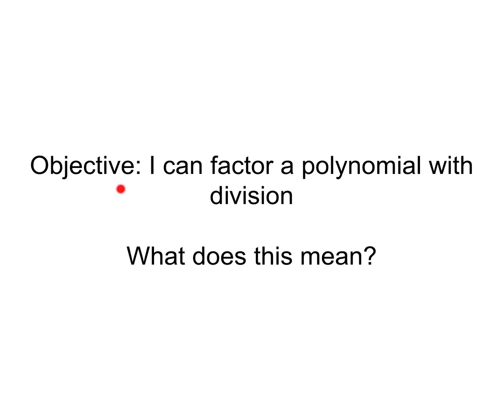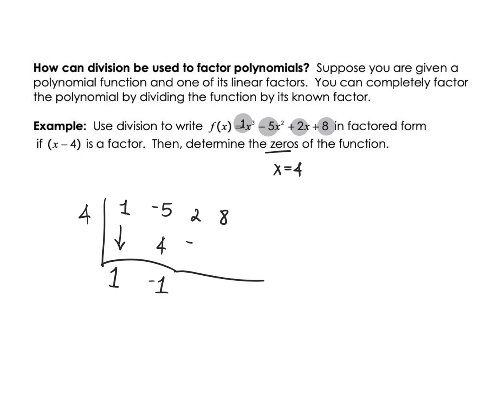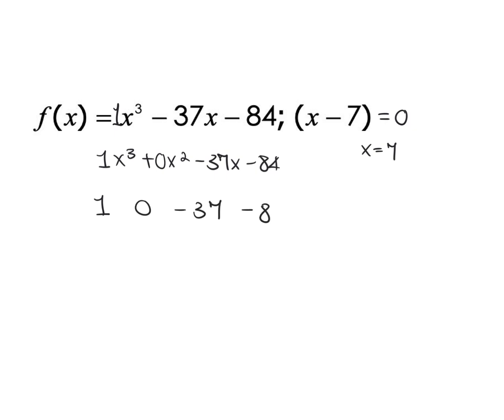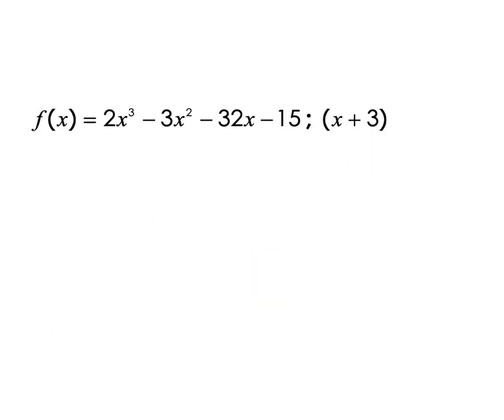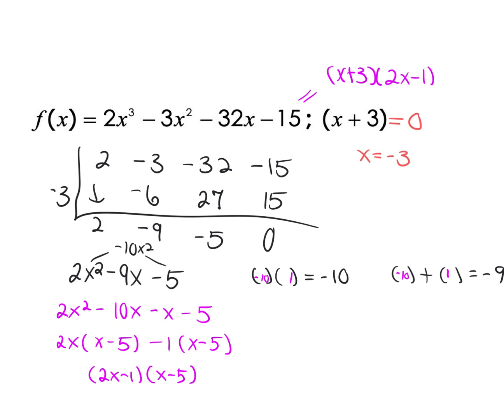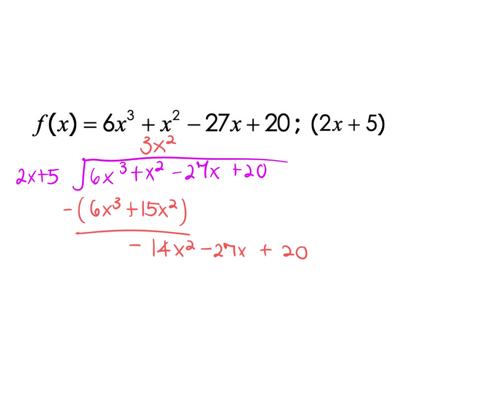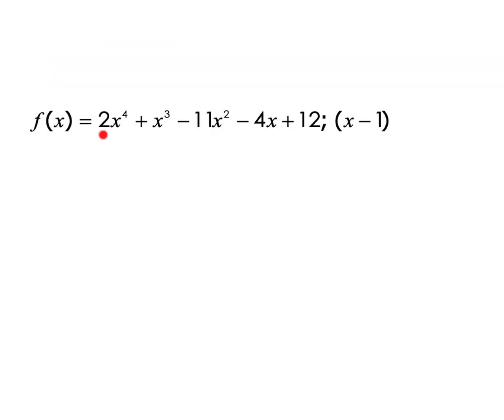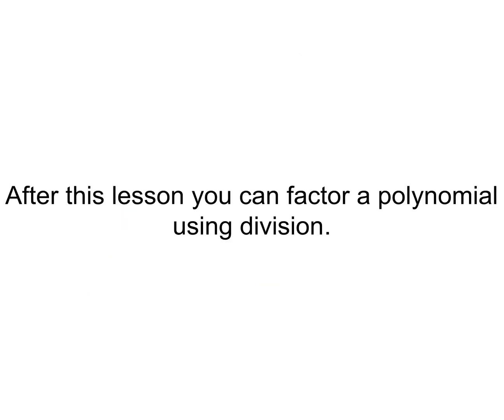Factoring a Polynomial with Division